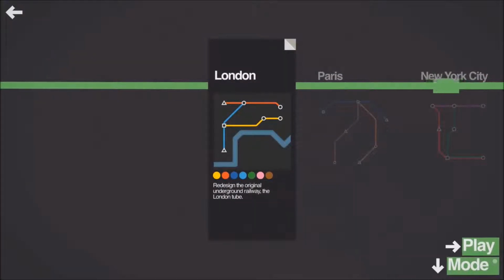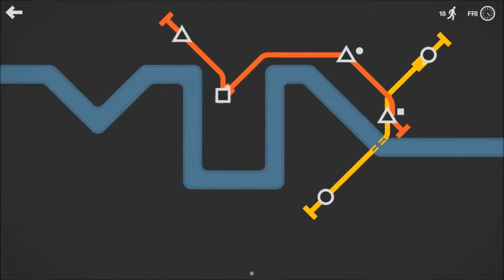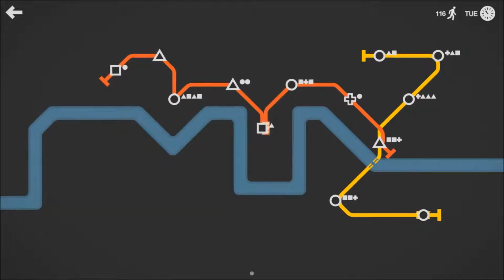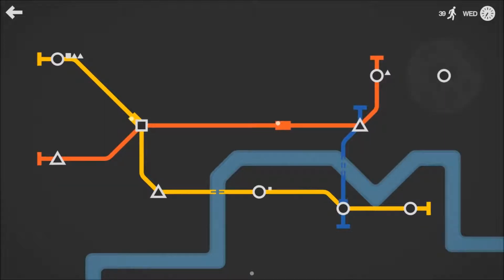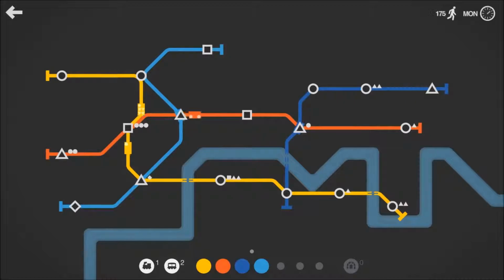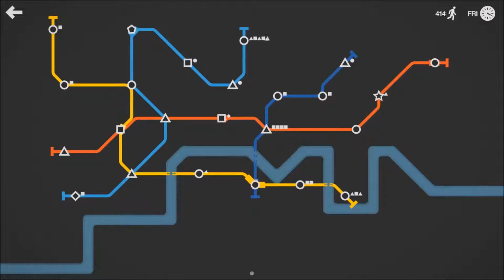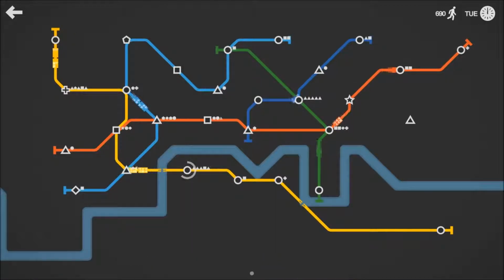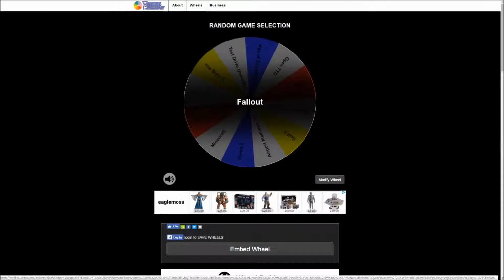Mini Metro London (Gaming Wheel)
This is an episode of gaming wheel, the show which randomly select a game from a spinning wheel. This week’s game features Mini Metro on the London Based map.